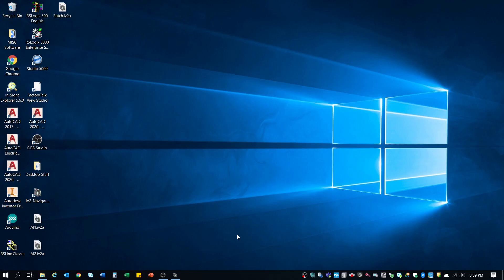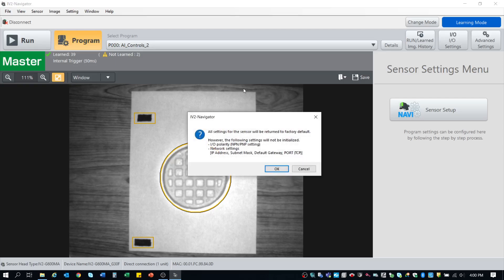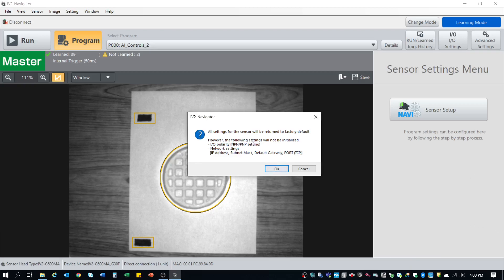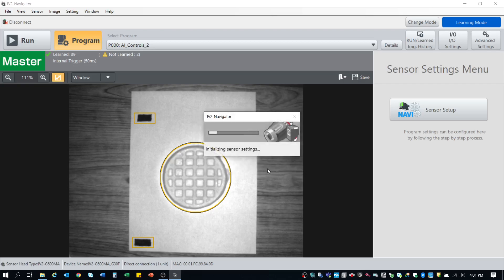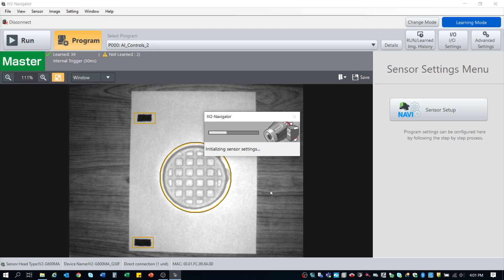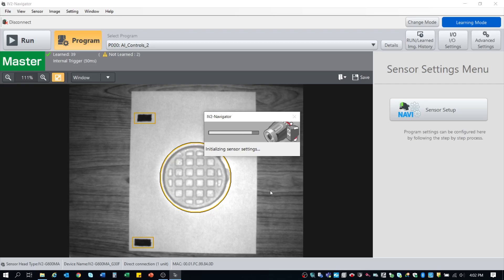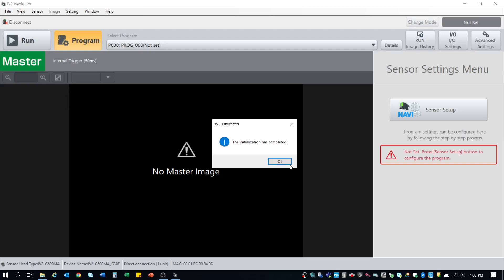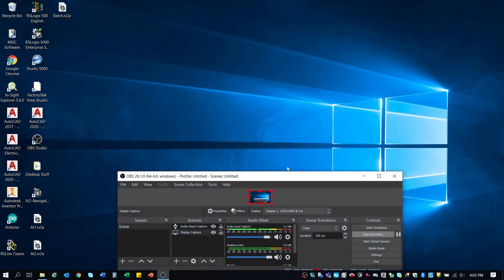Initialize the Keyence IV2 Vision Controller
In this video I will show you how to reinitialize the Keyence IV2 Controller.  This will result in resetting the controller to a clean slate minus the IP Address and a couple of other things mentioned in the video.